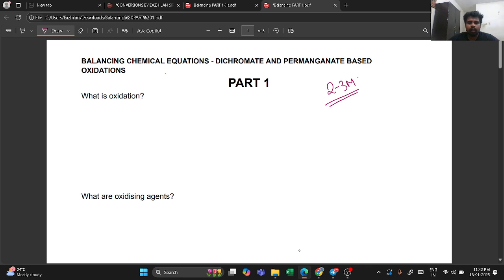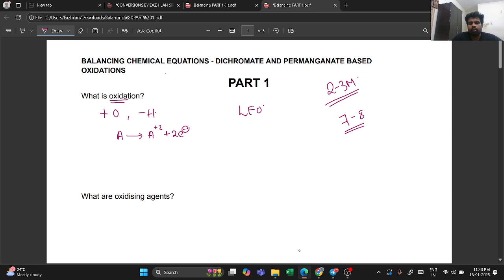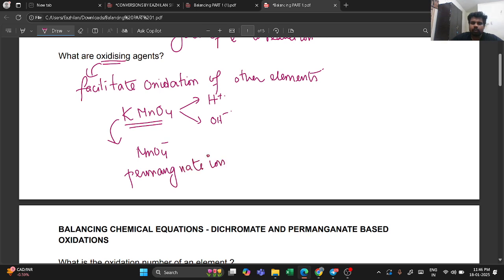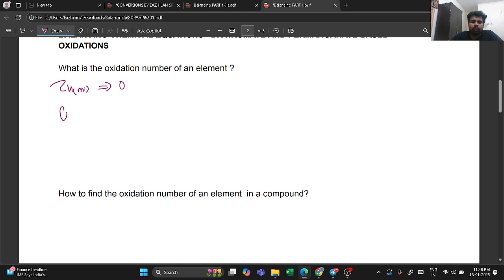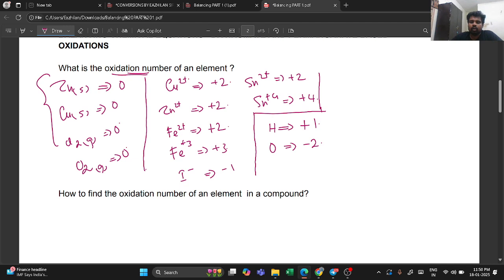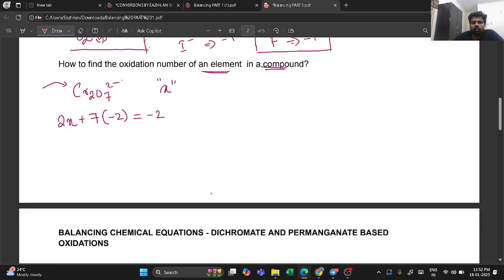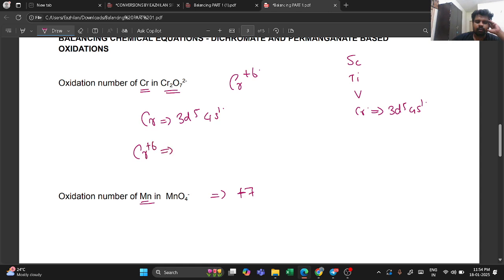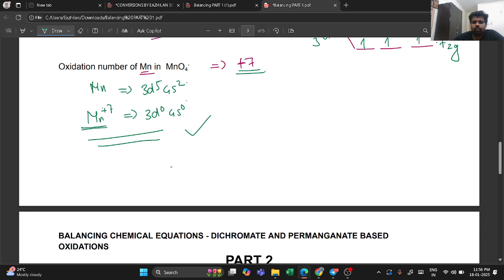Part 1 Balancing Ionic equations (Potassium permanganate and Potassium Dichromate based equations)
Balancing chemical equations -part 1